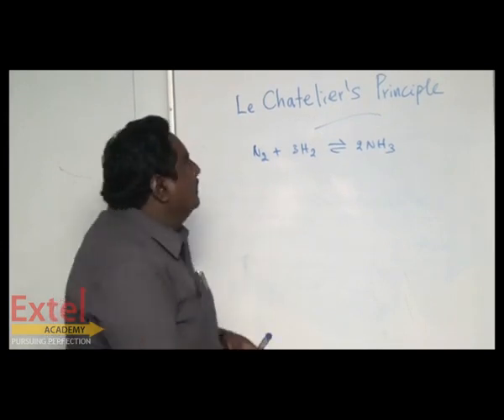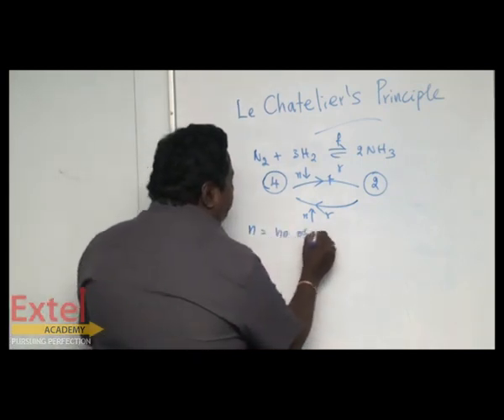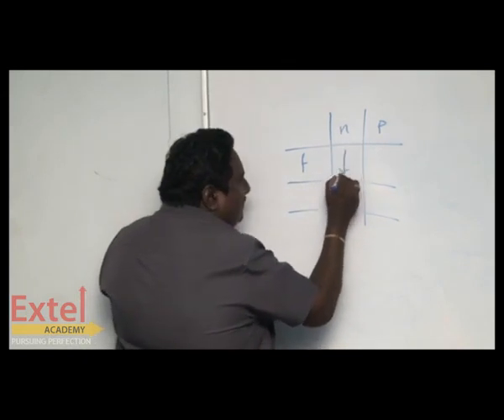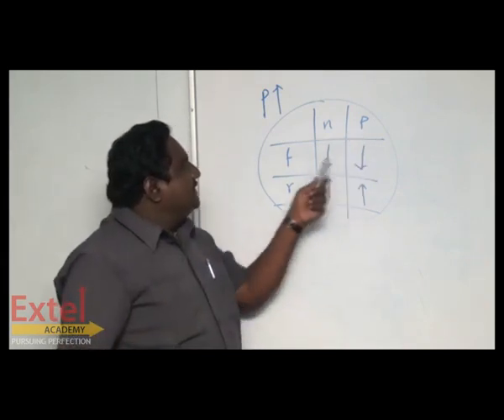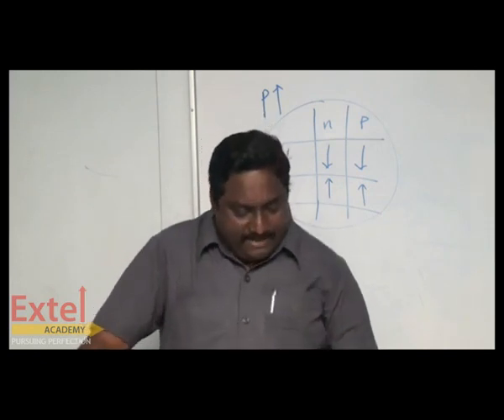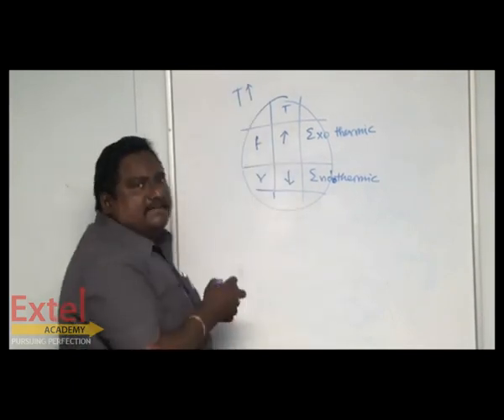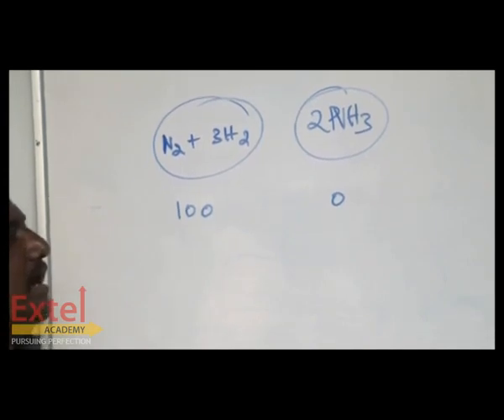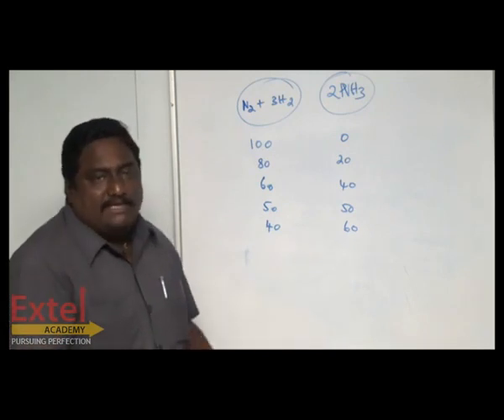CHEMISTRY 10TH CHEM EQUILIBRIUM 6